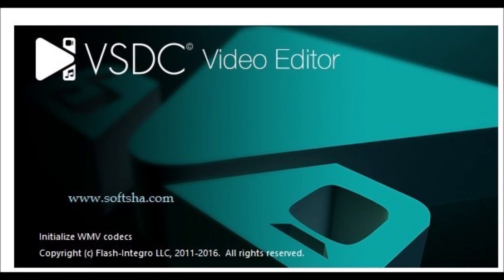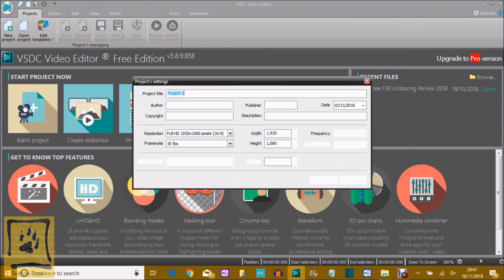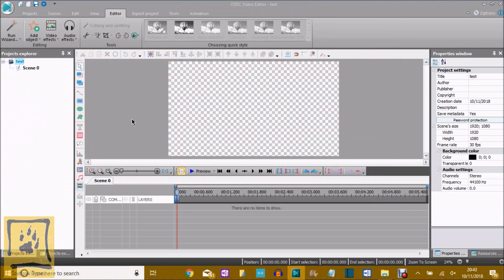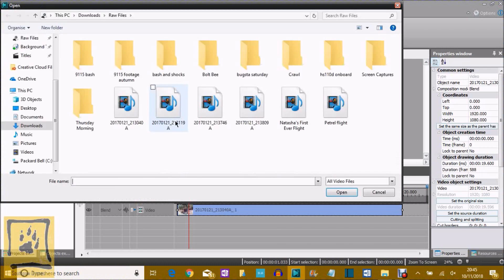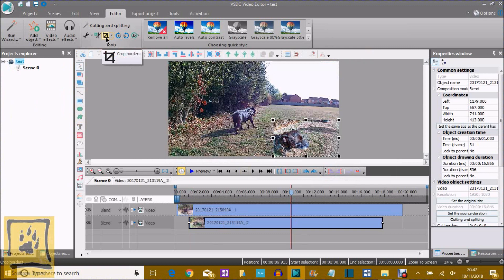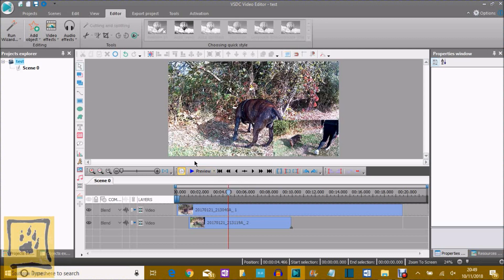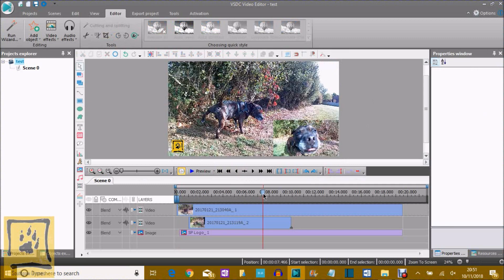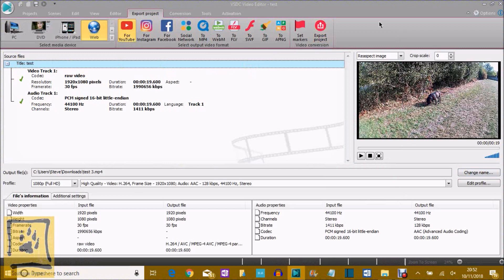How To Use VSDC Video Editor For Overlaying Video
Here's a quick tutorial on video overlaying using VSDC free editor.
You can grab it at CNET.com or your usual download site. If you google VSDC editor download you'll find it no problem.